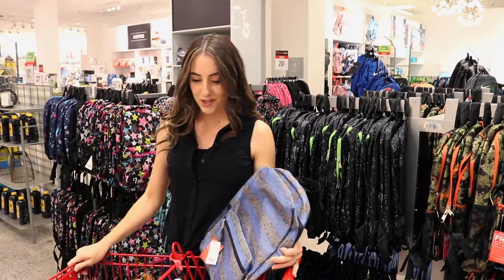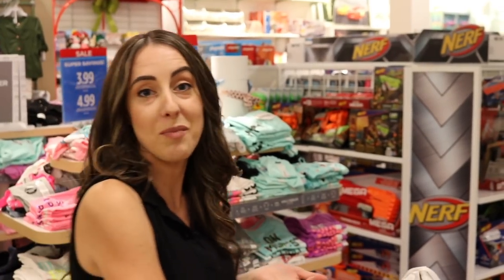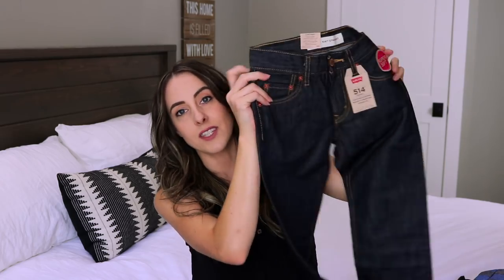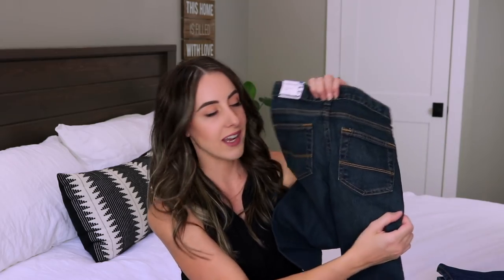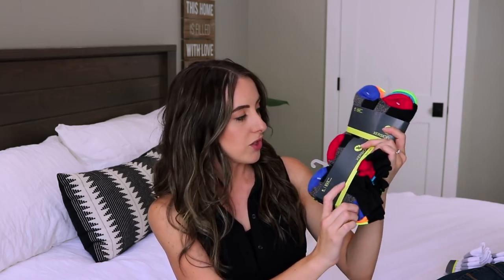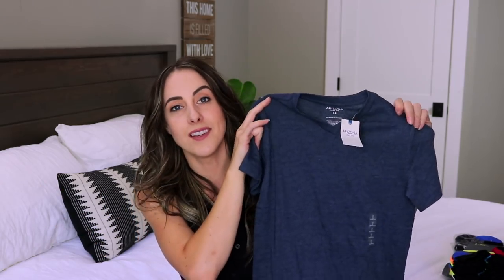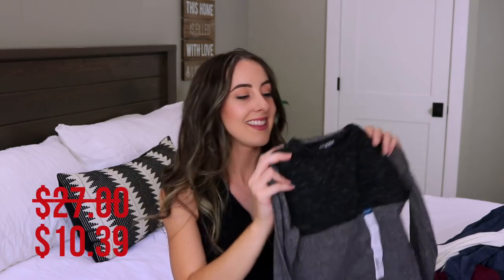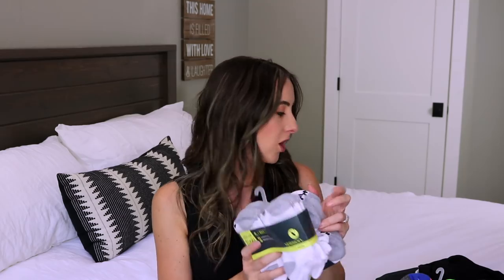Budget Back to School Shop With Me for the Kids! $150 Challenge with JCPenney Bonus Bucks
Back to School Shop With Me for the Kids! Budget Challenge
Today we're going back to school shopping at JCPenney for the kids! Our budget challenge was $150, and we wanted to see how far we could make our money stretch. Come shop with me and see how I did with our clothes budget for the new school year 2018!

OUR SHOP »»

This video is about: back to school 2018 , back to school shop with me for the kids , back to school shopping , school supplies , back to school haul , shopping vlog , back to school on a budget , school supplies haul , school supplies shopping , budget , budget shop with me , and back to school JCPenney